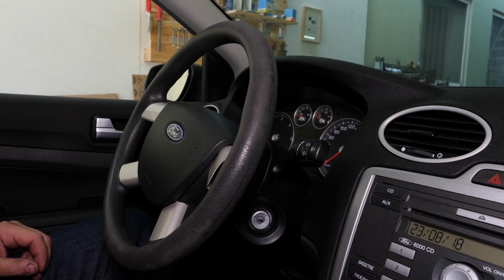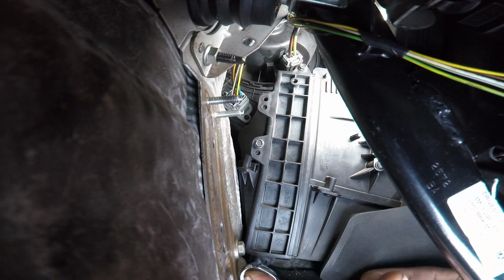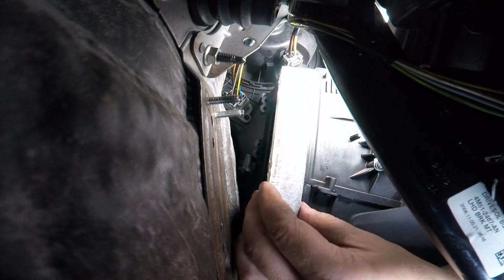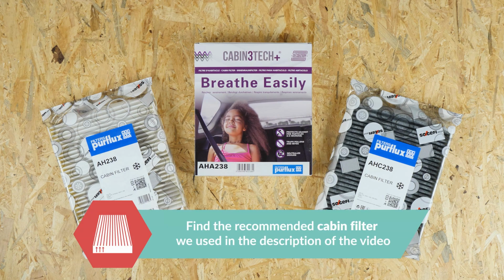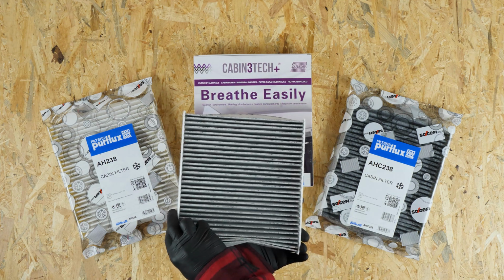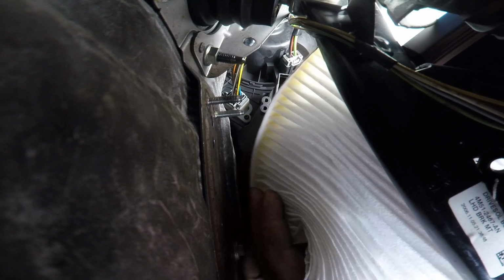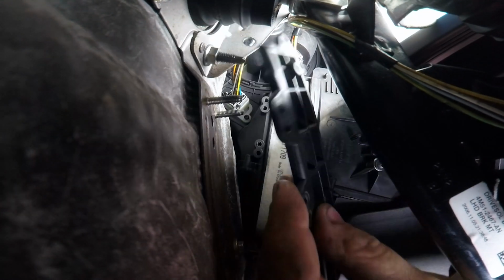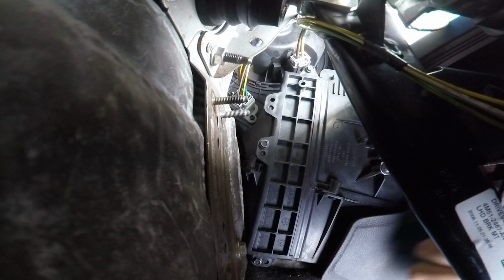How to replace the cabin filter Focus mk2 👃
🔍 Find the cabin filter compatible with your vehicle on the Purflux Group

How to change the cabin filter on a Ford Focus 2.

Needed tools:
-💣🤖🏆The complete toolbox recommended by UseTool EN to repair your Focus 2

- Vacuum cleaner (optional)
- Socket wrench
- 7mm socket

🔝💪Safely lift your Focus 2 with the hydraulic jack and axle stands recommended by UseTool EN 💪🔝

🚗📢💡 RESOURCES 💡📢🚗

Usetool's warnings
You will see arrows on the side of the cabin filter. They indicate the direction of the air flow. Respect these indications when repositioning the filter.

Usetool's infos
- The anti-pollen recirculation filter blocks even the smallest allergy particles from entering (as a human respiratory system can't fully stop it). Particles can reach the bronchi and provoke allergies and asthma.

- Active carbon filters absorb both particles and odours. The filter system has an active carbon layer between two non-woven fiber layers.
A combi-filter (that adsorbs both particles and gases) can reduce harmful and unpleasant gases concentrations. These gases can provoke headaches and sneezing.

- Check that your vehicle is equipped with this filter, it often depends on whether your car has air conditioning or not.